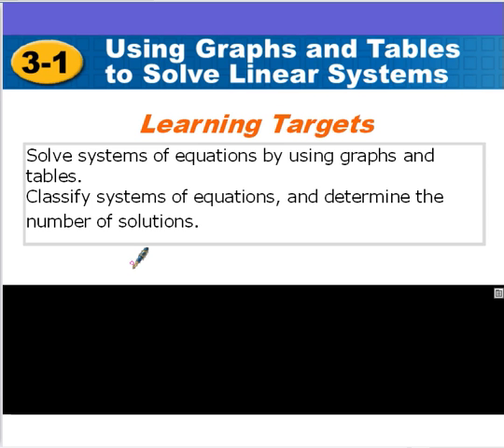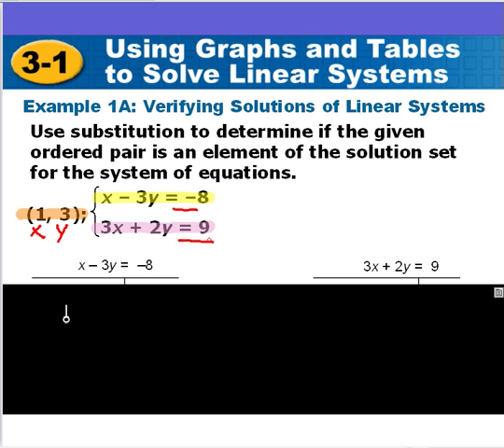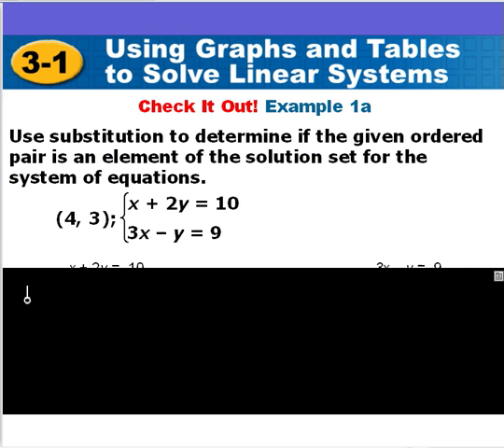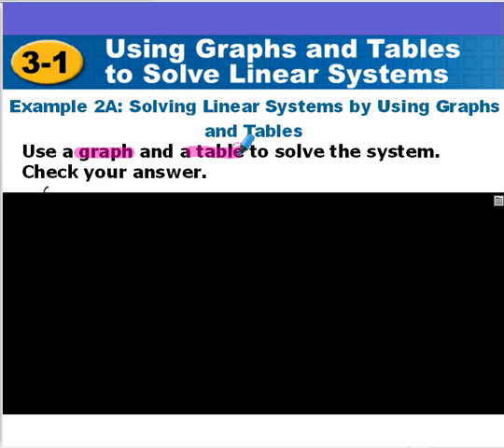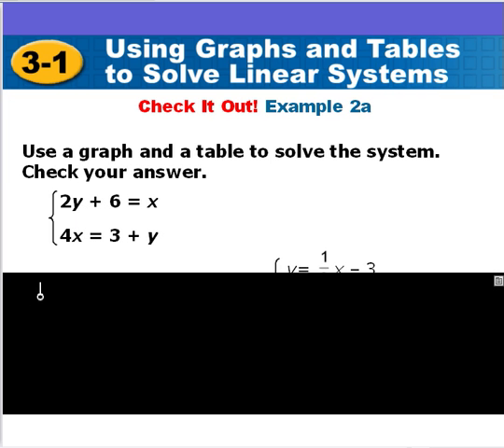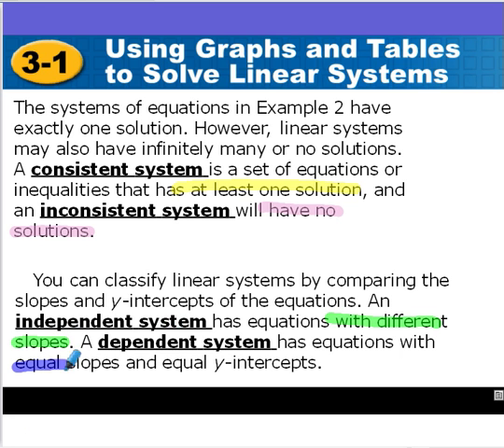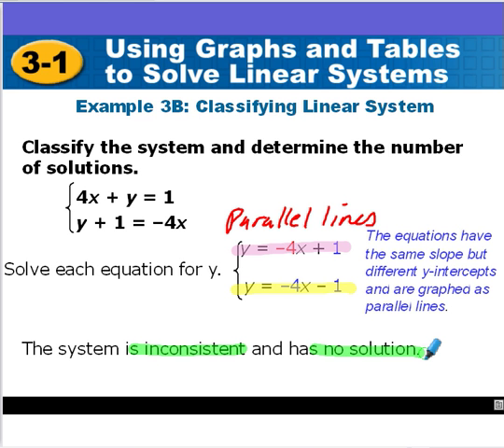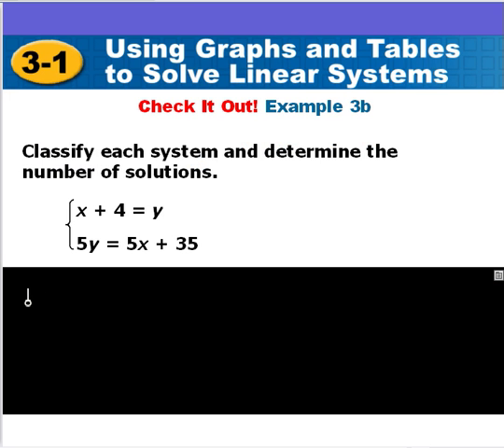Algebra 2 Section 3-1 Using Graphs and Tables to Solve Linear Systems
Please Take Notes and answer the Check it out Questions,